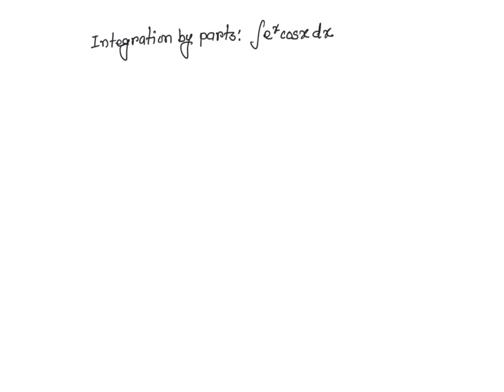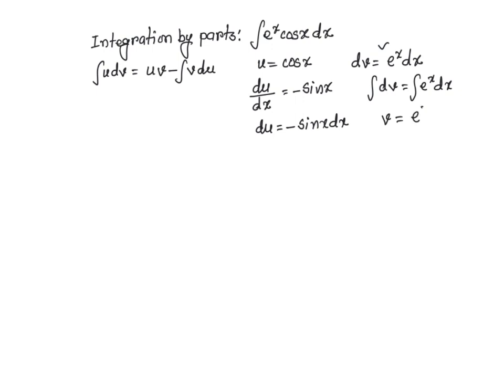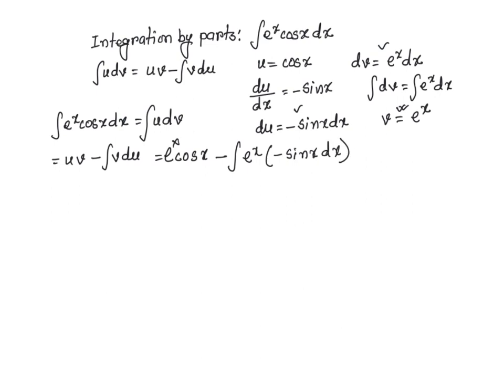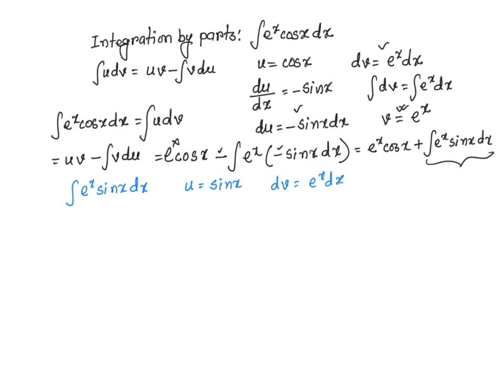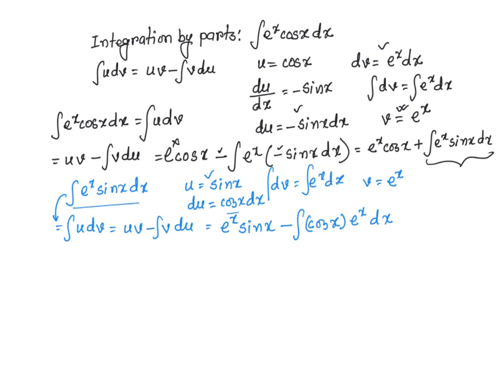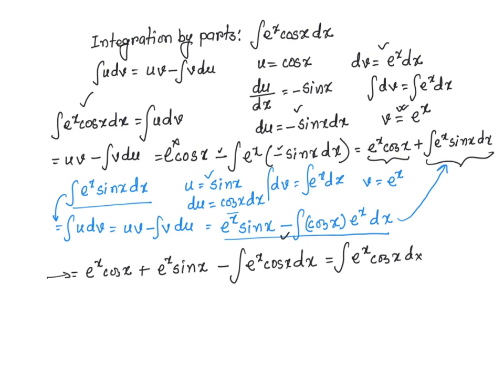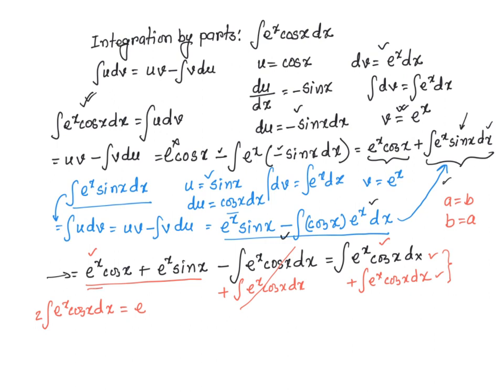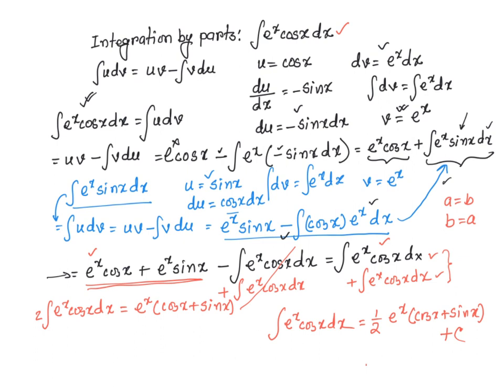integration by parts example 5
Integration by parts example.